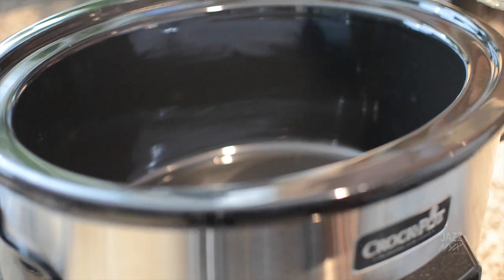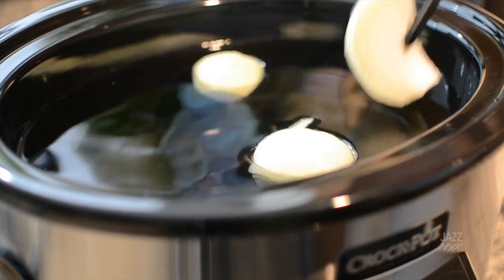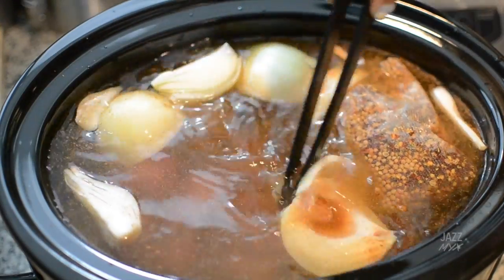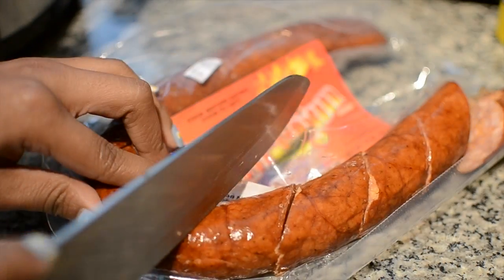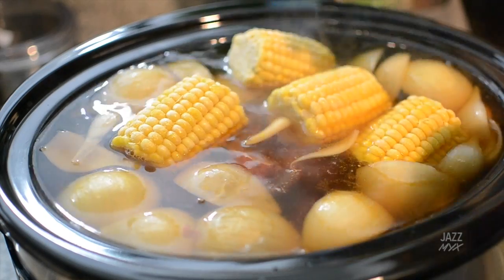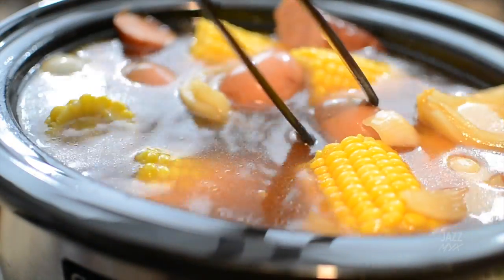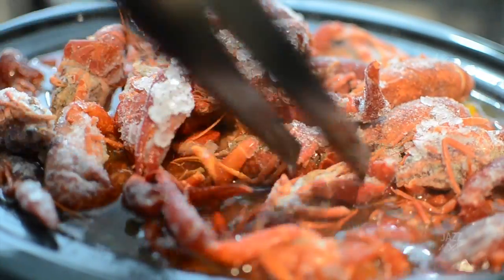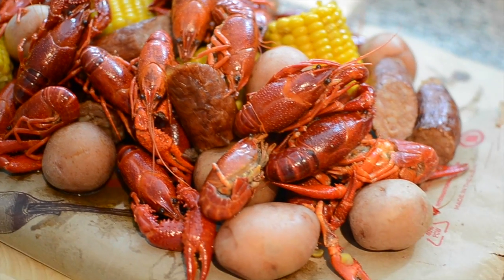Cooking | Crockpot Low Country Boil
Hiiiiiii! (Watch in HD) and I promise everything you want to know is below.

— Items Used —
Water (12 or 10 cups)
1 sweet onion (roughly chopped)
Zatarain's Crab, Shrimp, Crawfish Boil (1 box)
Tony Charere's Creole Seasoning (2 Tbsp)
Small bag of red potatoes
Andouille Sausage (or Kielbassa if you don't like spicy)
Mini corn on the cobs (bag of six)
2 lbs of frozen Crawfish

1. In a 6 qt. crockpot add 10-12 cups of water)
2. Add roughly chopped sweet onion
3. Add rinsed small red potatoes
4. Add pouch of Zatarain's boil and 2 tbsp of creole seasoning
5. Cook on HIGH for 4 hours
6. Remove Zatarain's seasoning pouch and some onions
6. Add sausage and corn on the cobs
7. Cook on LOW for 2 hours
8. Add crawfish and cook on WARM for 45 min - 1 hour.

*You can add lemon juice (I may do this next time)
* I served this on a wood cutting board wrapped in plastic and paper bags.

— I'm on social media if you'd like to follow —

Oh, I HAVE A BLOG TOO!

Drop me a comment and that’s all folks!